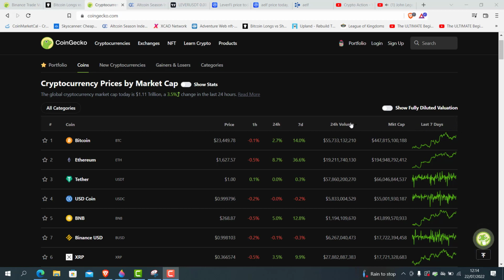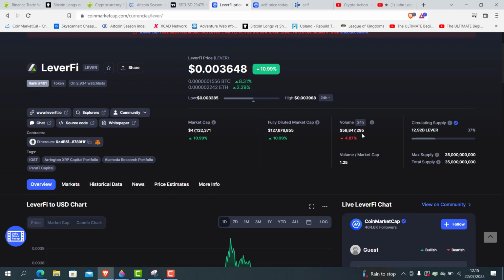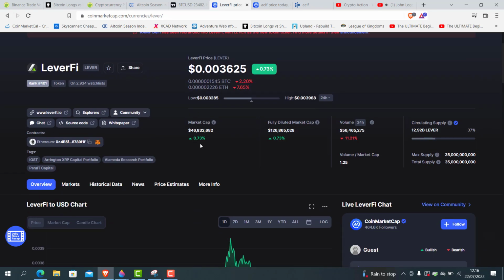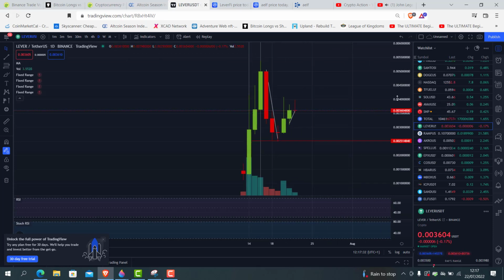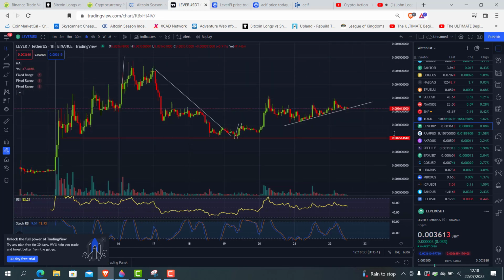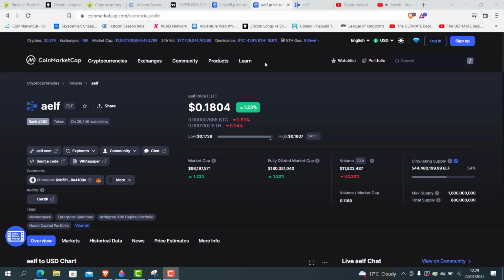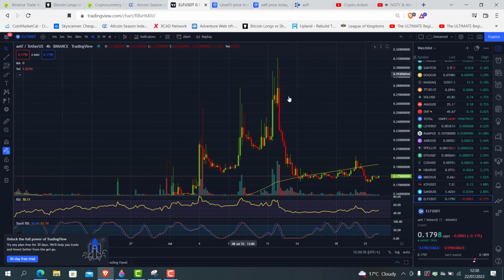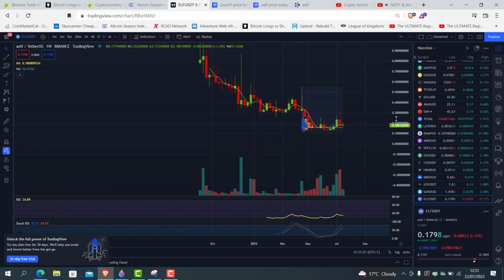LeverFi Lever Elf Aelf Price Prediction Bullish Pattern Do not miss your Train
Earn your Crypto by doing Task $50 a week for First Investment its pretty good . Use my Link Grab your Bonus

CropBytes is where you can build and own a crypto farm and grow a sustainable metaverse

If you're wanted to buy crypto you Can use my bonus link .
In this video I will chat about potential move  Price Prediction
If you haven't got account just Register Grab your Bonus